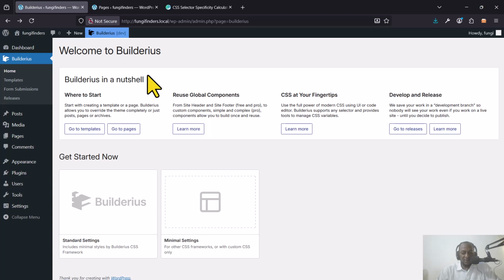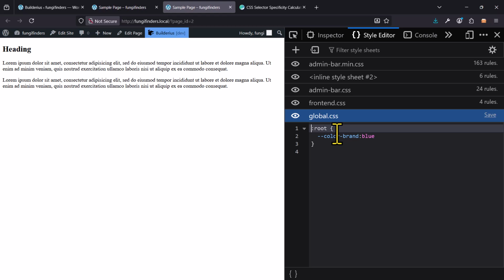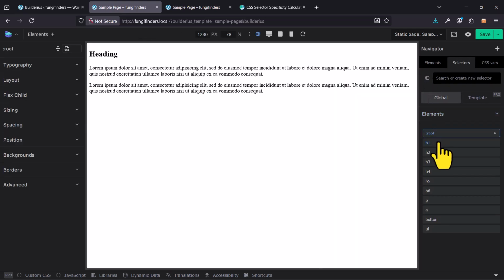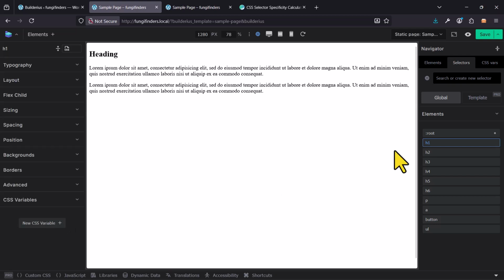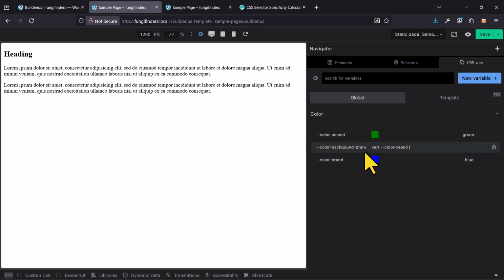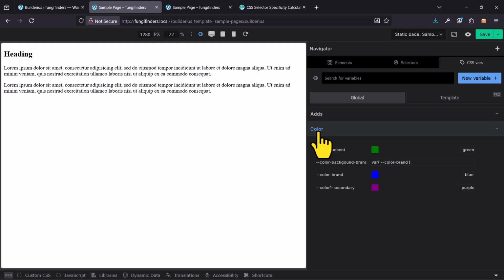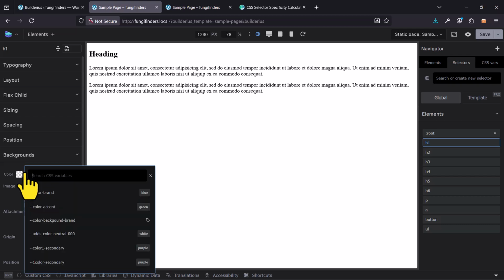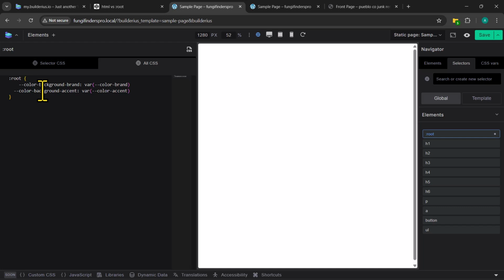Ep.5 - CSS Variables in Builderius EXPLAINED: From :root to Real-World Issues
In EP.5 of my Builderius recreation series, we dive deep into CSS variables and uncover how they actually work inside Builderius. If you’ve ever wondered why variables go inside :root, what makes :root different from the html selector, or why Builderius handles them a little strangely — this video is for you.

👉 In this tutorial, you’ll learn:

Where CSS variables really live (:root explained)

Why :root has higher specificity than html

How cascade vs specificity plays out with variables

Builderius quirks when working with variables (hidden shortcuts, saving, grouping issues, etc.)

A major limitation: why Builderius won’t allow multiple :root selectors

What this means for organizing Tier 1 vs Tier 2 variables

I’ll also show you a live CodePen demo so you can see how these concepts play out in real CSS, outside of Builderius.

If you’re serious about learning modern CSS and getting the most out of Builderius, this video will give you both the theory and the real-world frustrations you need to know before scaling a project.